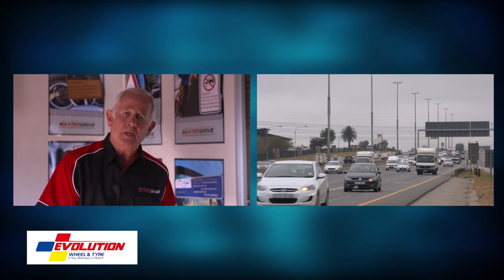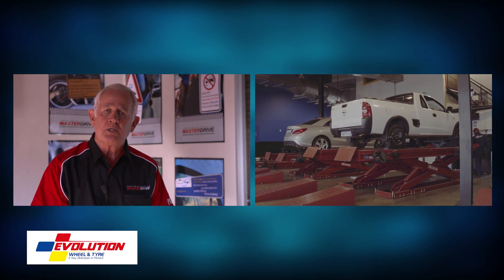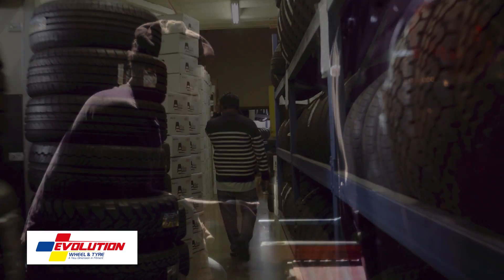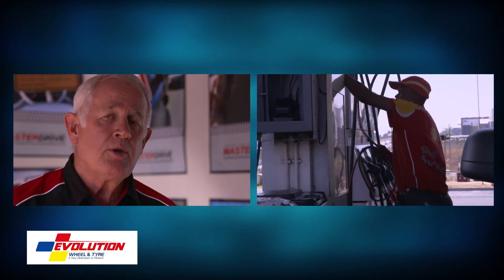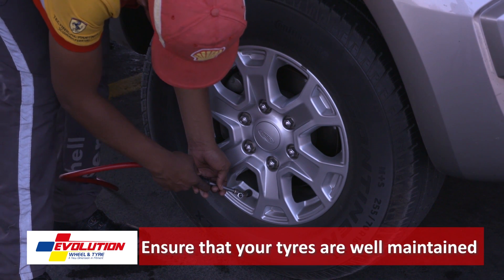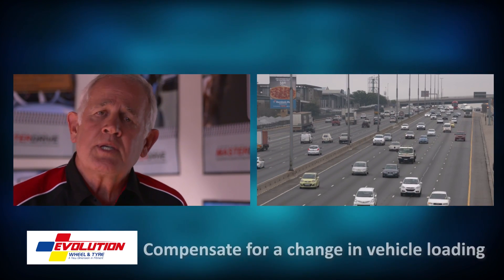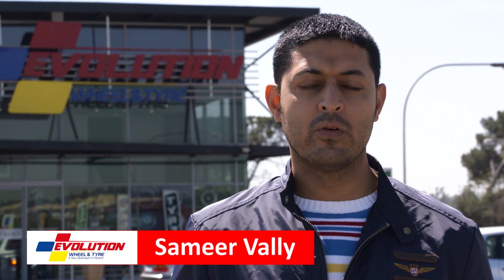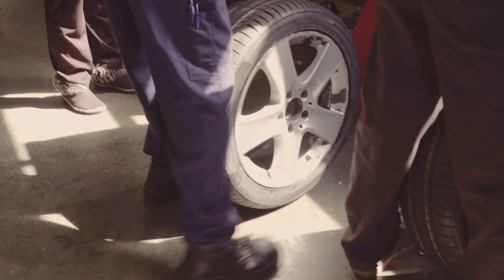EVO RS Eps Four Tyre Safety